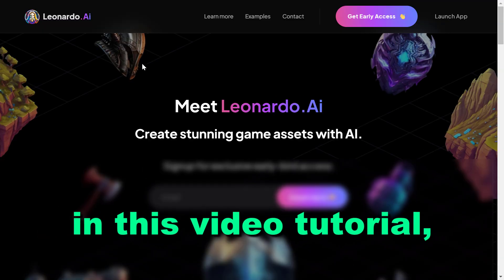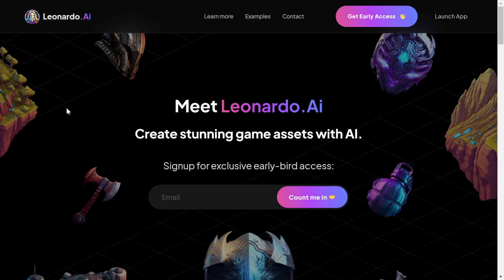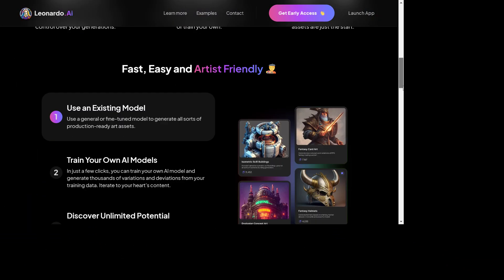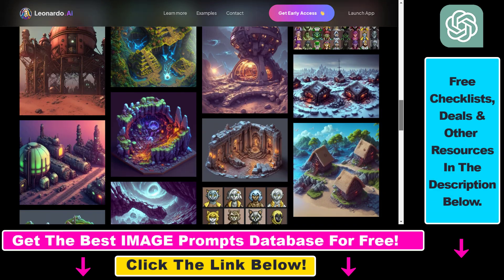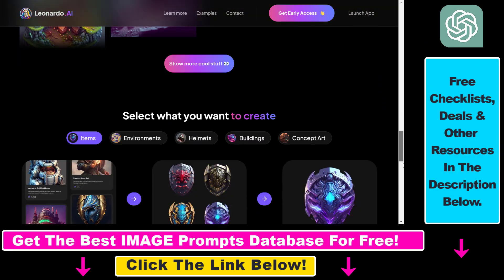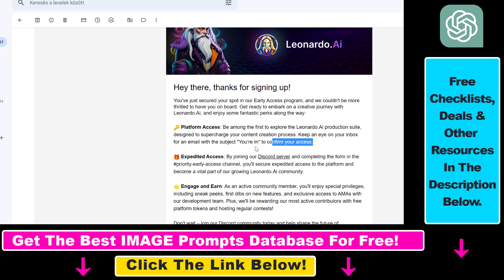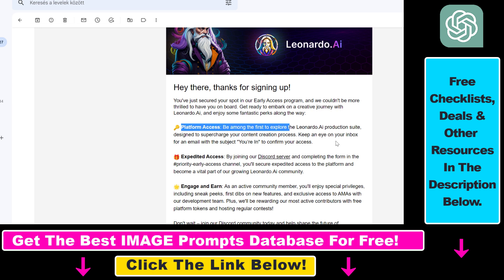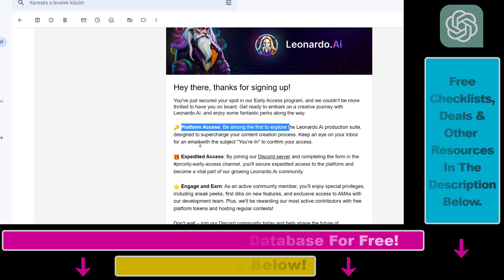How To Get Access To Leonardo AI? (Free Midjourney Alternative)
. - Learn how to sign up for the Leonardo.AI waitlist so you can also get access to this free Midjourney alternative.